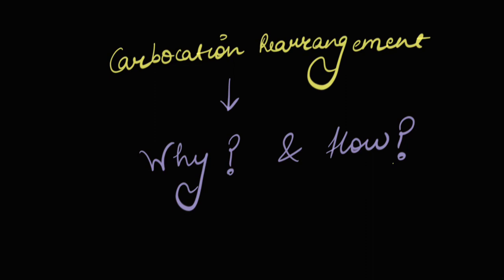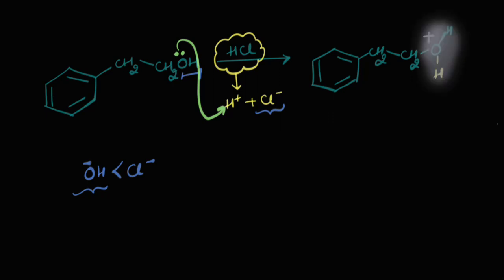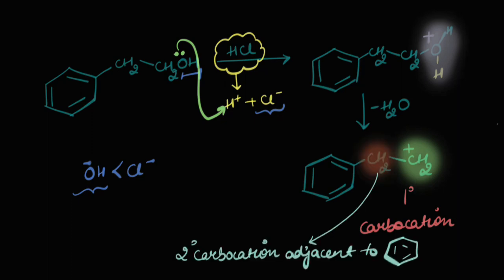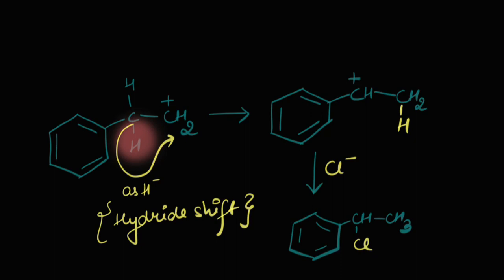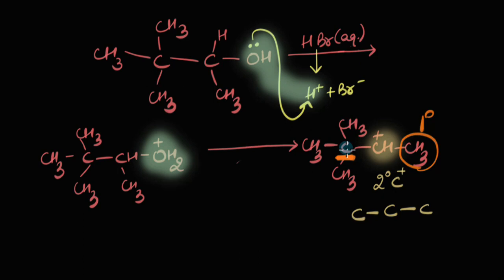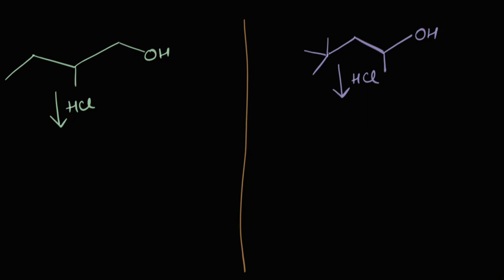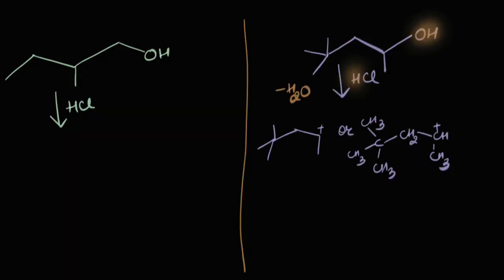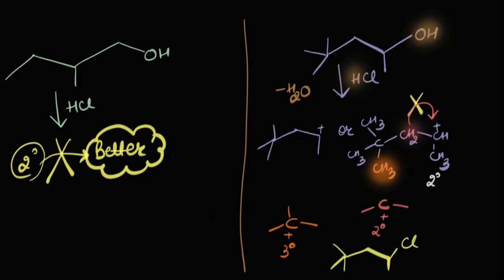Identifying the major product- Carbocation rearrangement | Chemistry | Khan Academy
Nucleophilic Substitution Reactions might involve the formation of more than one product. How is that possible? And, which would be the major product? This video talks about why and how carbocation rearrangement occurs, leading to the formation of unexpected major products!

00:00- Introduction
00:39- 1,2-Hydride shift.
4:23- 1,2-Methyl shift
6:45- How to know when rearrangement happens?

Created by
Aanchal Arora